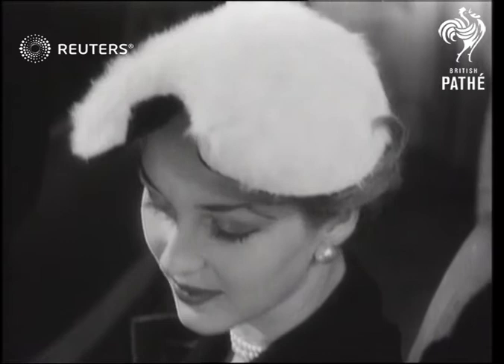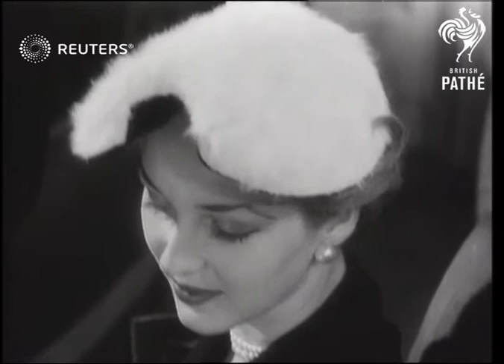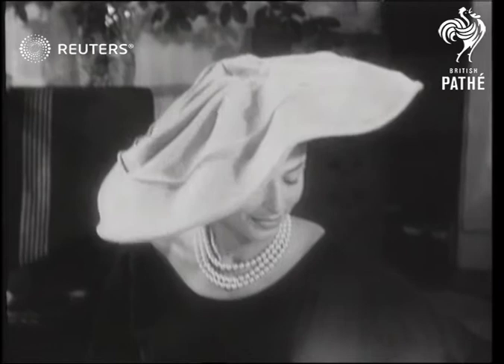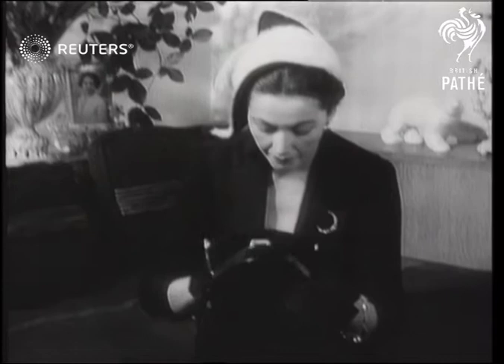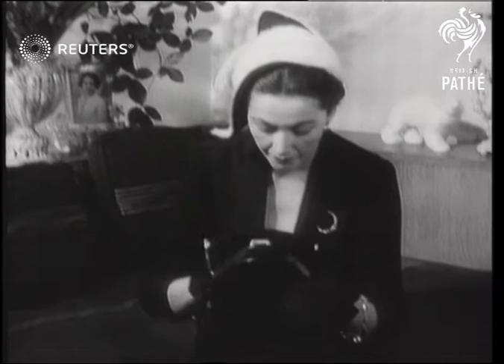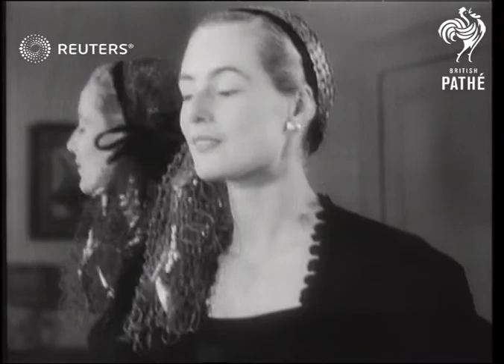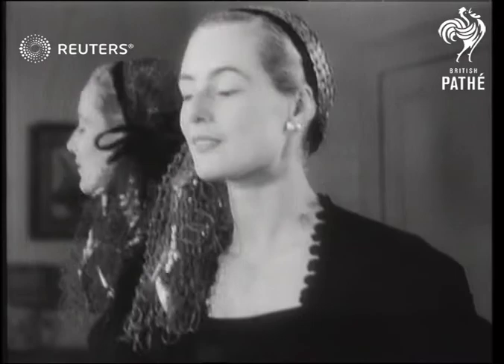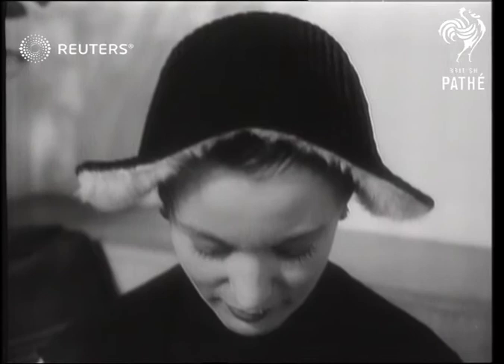FASHION: Models display hats for autumn and winter (1951)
Various models show off Simone Mirman hats for fall and winter wear

Full Description:

SLATE INFORMATION: Hats For Autumn and Winter

UNKNOWN:
INT

HAT FASHIONS Simone Mirman & Christian Dior hats for winter.. various angles etc

milliner, millinery, fashion, beauty, style
Background: Various models show off Simone Mirman hats for fall and winter wear